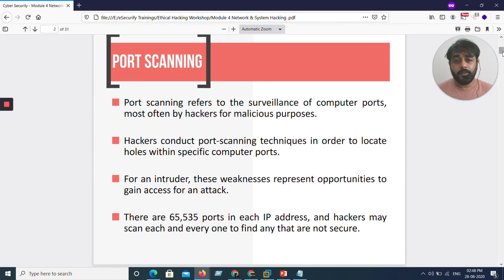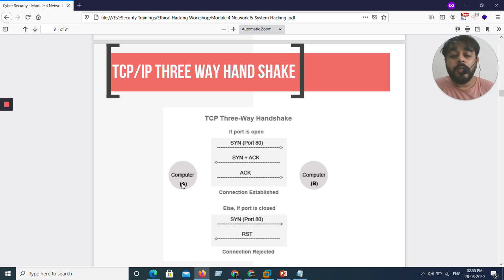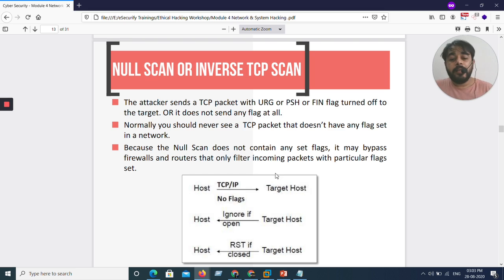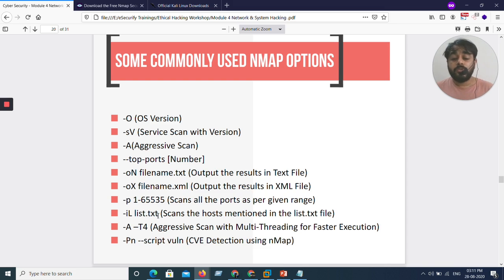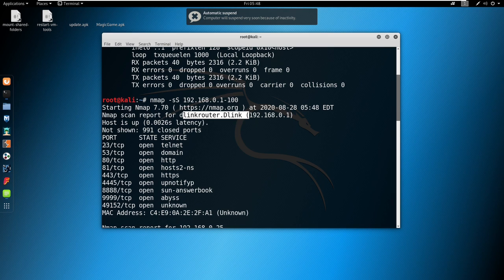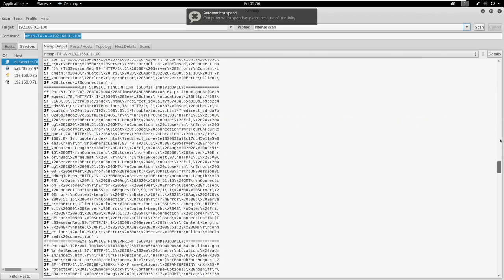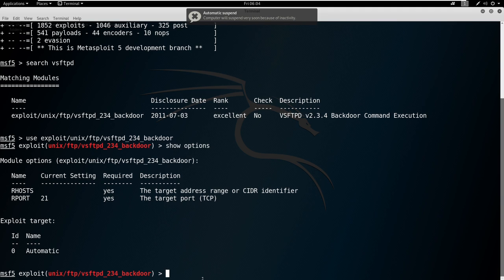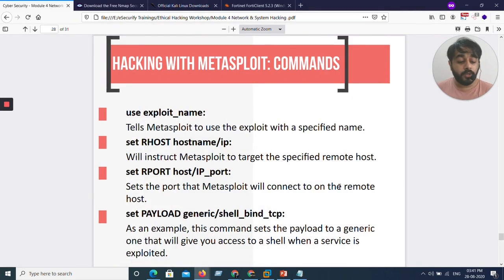Network & System Hacking